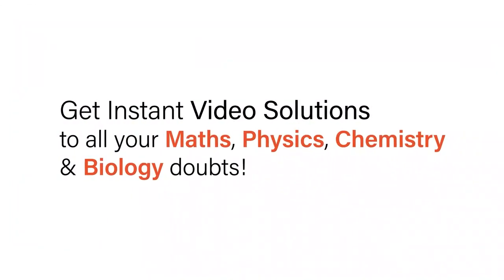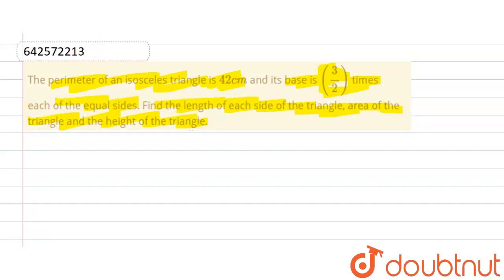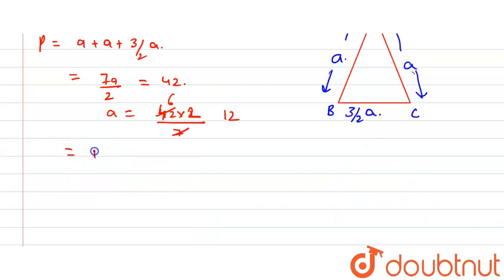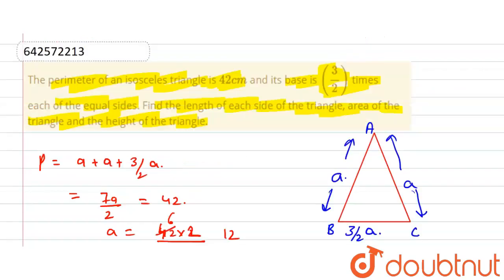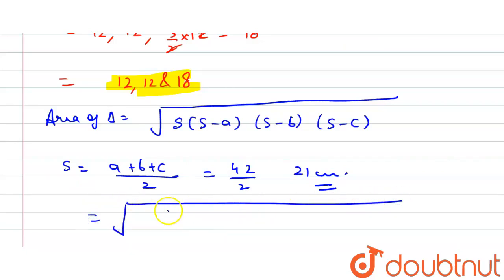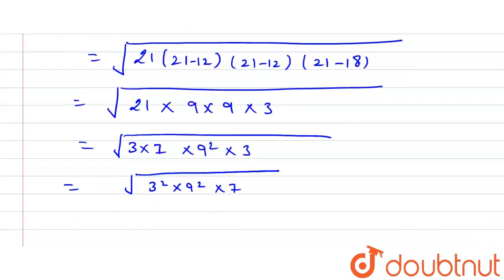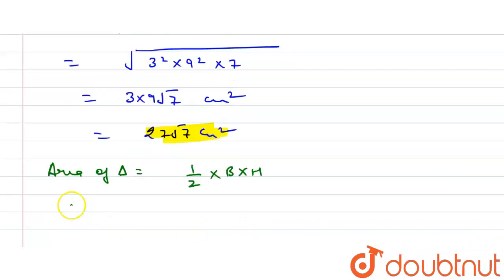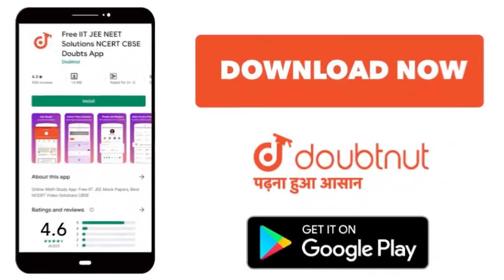The perimeter of an isosceles triangle is 42 c m\nand its base is (3/2)\ntimes each of the equal...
The perimeter of an isosceles triangle is 42 c m\nand its base is (3/2)\ntimes each of the equal sides. Find the length of each\r\nside of the triangle, area of the triangle and the height of the triangle.
Class: 9
Subject: MATHS
Chapter: HERON'S FORMULA
Board:CBSE

👉 Have Any Query? Ask Us.